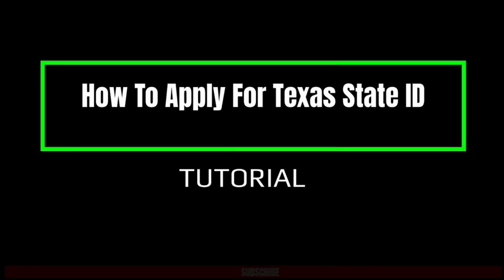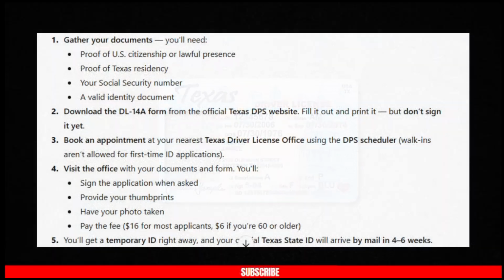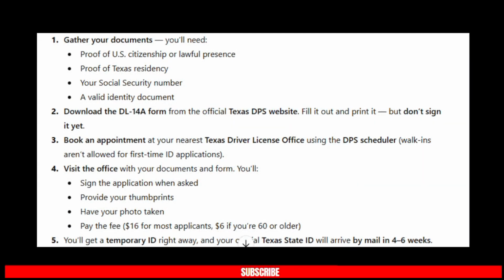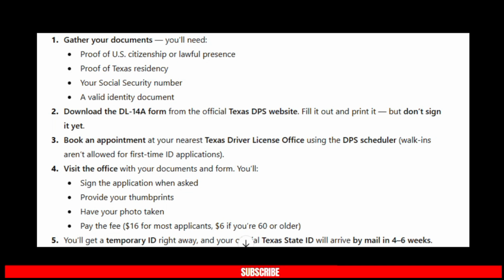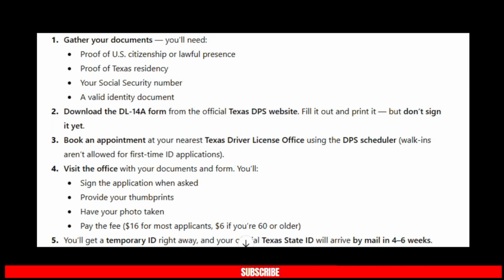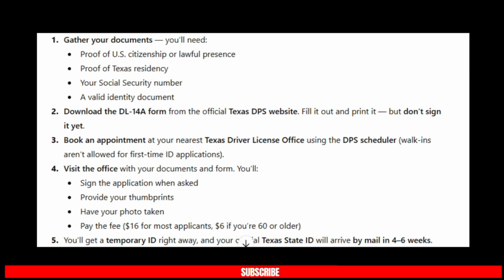Step-by-Step Guide to Getting a Texas State ID | How to Apply for Texas State Identification Card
Learn how to apply for a Texas State ID card through the Texas Department of Public Safety (DPS). This guide explains preparing proof of citizenship, residency, and SSN, completing Form DL-14A, booking your mandatory DPS appointment, and what to expect at the driver license office.

Safeguard your original birth certificates and state residency records with a fireproof waterproof document bag:

What is covered in this guide:
• Gathering required documents: lawful presence, Texas residency, and SSN
• Downloading and completing Form DL-14A without signing prematurely
• Scheduling an appointment online (no walk-ins for first-time applicants)
• Providing thumbprints, having your photo taken, and paying fees ($16 or $6 for seniors)
• Receiving a temporary paper ID while your plastic card arrives by mail in 4-6 weeks

Related document protection and legal assistance:
• Heavy-Duty Waterproof ID Card Badge Holders

00:00 Step-by-Step Guide to Getting a Texas State ID
00:08 Prepare Required Documents (Citizenship, Residency, SSN)
00:23 Download and Fill Out Form DL-14A (Do Not Sign)
00:34 Book Appointment at Texas DPS Driver License Office
00:46 In-Person Procedures: Thumbprints, Photo, and $16 Fee
00:58 Temporary Paper ID and Mail Delivery Timeline

step by step guide to getting a texas state id
how to apply for texas state identification card
texas dps state id appointment booking
form dl 14a texas dps download instructions
documents needed for texas state id card
texas non driver id application guide
texas driver license office id card fee